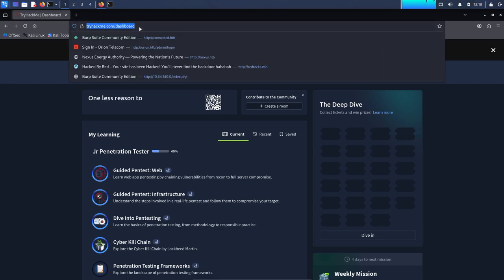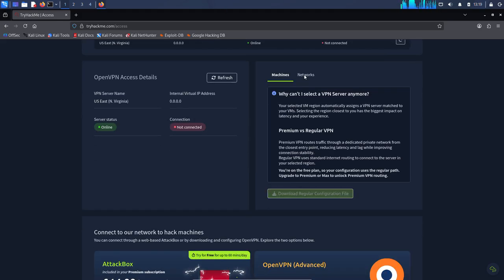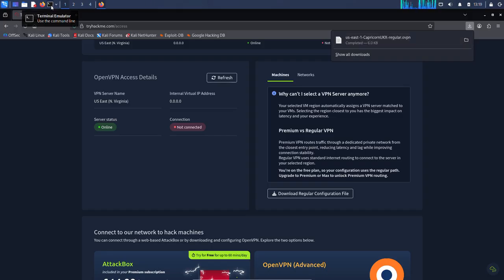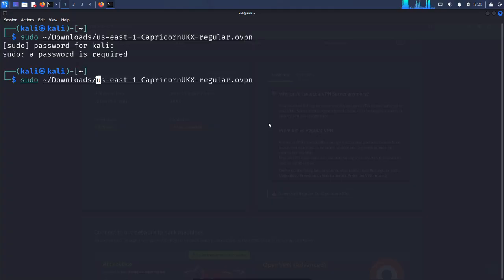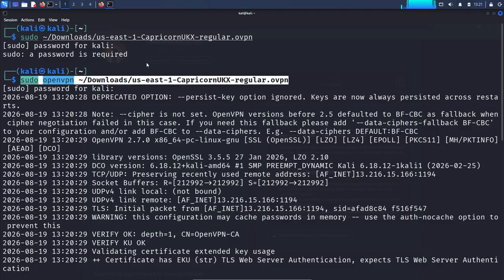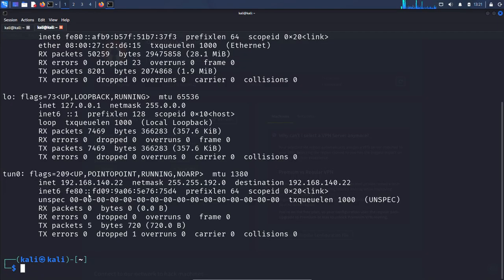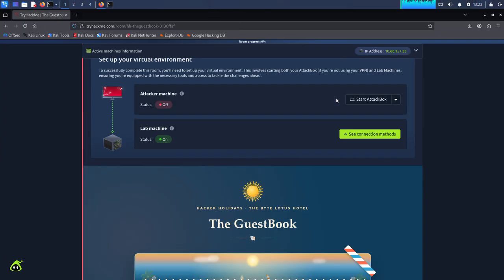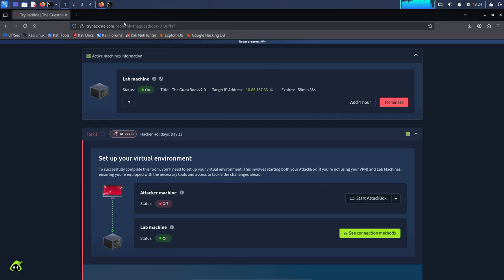Connect Kali Linux to TryHackMe in 5 Minutes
Getting connected is the first step in any pentest! In this video, we walk through the exact steps to install, configure, and run OpenVPN on Kali Linux so you can start pentesting on TryHackMe. We cover everything from downloading your configuration file to verifying your connection with the tun0 interface.